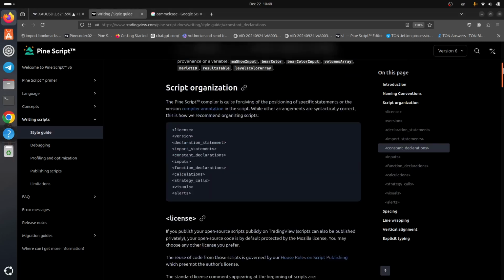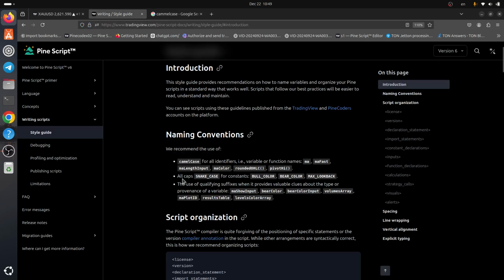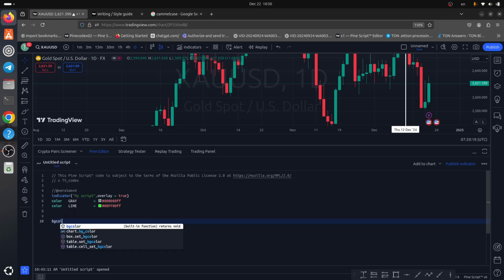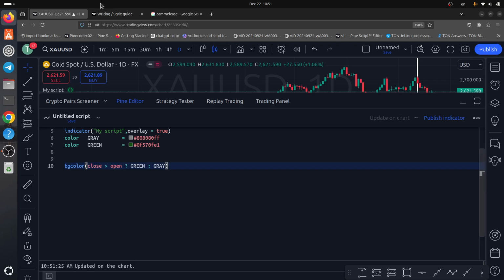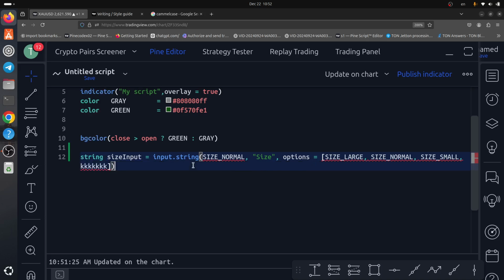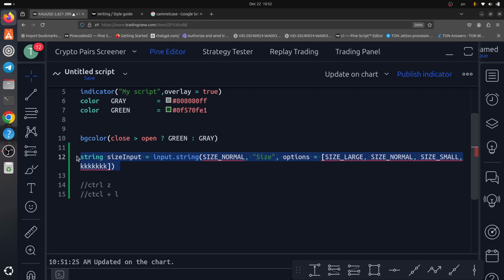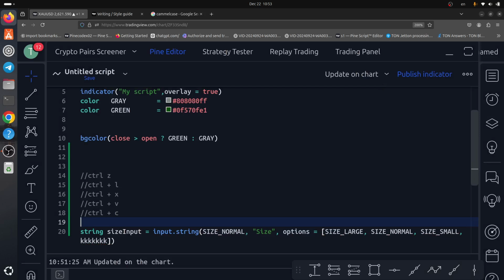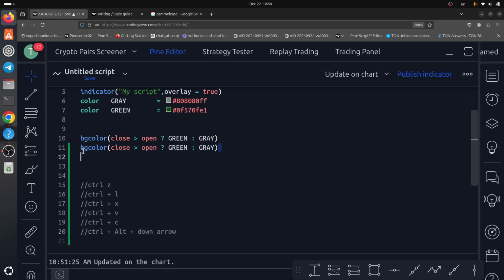Write code like a pro | Mastering guide of Style in Pinescript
Style Guide for Writing

- The lecture focuses on explaining a style guide that emphasizes writing like a professional.
- It recommends using camel case for all identifiers, including variables and functions.
- Camel case is characterized by the first letter of the first word being lowercase, while the first letter of each subsequent word is uppercase.

Understanding Camel Case

- An example provided is the function name 'getHigh', where 'H' in 'High' is uppercase, demonstrating the camel case format.
- The lecture notes that it is common practice to write function identifiers in this manner.
- The use of qualifying suffixes is also encouraged when applicable, such as in 'showImportColor'.

Constants Naming Convention

- Constants should be written in uppercase letters to distinguish them from variables.
- An example of a constant is 'BG_COLOR', which exemplifies the use of uppercase letters for constants.
- The lecture emphasizes maintaining consistency in naming conventions for better code readability.

Code Editing Shortcuts

- The lecture provides various keyboard shortcuts for editing code efficiently.
- For instance, pressing 'Alt + Z' allows the user to wrap text to the next line.
- To delete a line, the shortcut 'Control + L' can be used, selecting all lines for deletion.

Copying and Pasting Techniques

- The lecture covers methods for copying and pasting code lines using keyboard shortcuts.
- For copying, 'Control + C' is used, while 'Control + V' is for pasting.
- The functionality of these shortcuts may vary between Windows and Linux operating systems, with specific mention that some shortcuts may not work on Linux.

Advanced Copying Techniques

- The lecture describes a method to copy the current line and paste it directly below using a combination of keyboard shortcuts.
- This technique enhances productivity by allowing quick duplication of lines without the need for multiple steps.
- The speaker suggests experimenting with different key combinations to find the most effective shortcuts for the user's operating system.